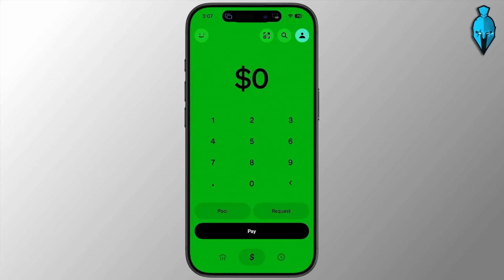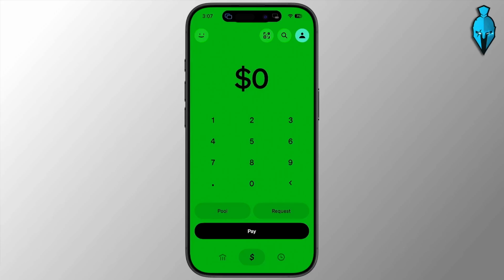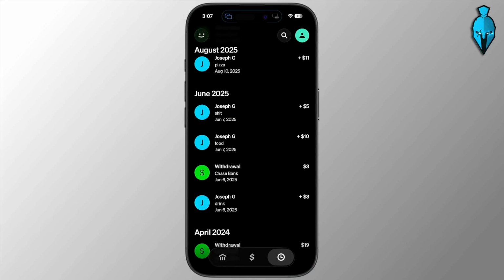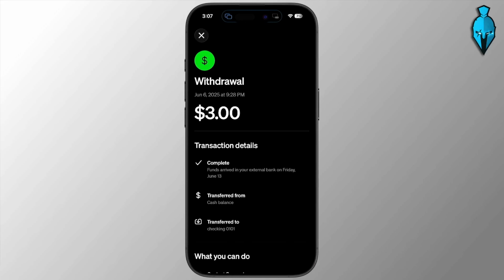How To Convert A Past Cash App Card Purchase To Afterpay - Full Guide